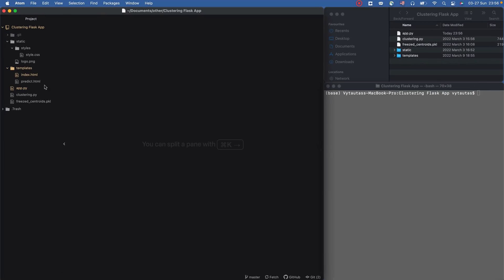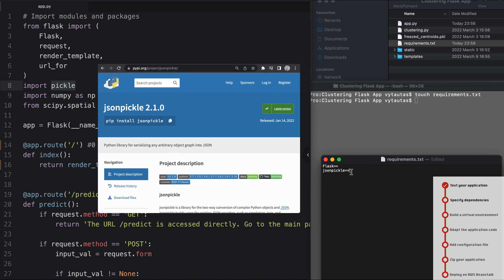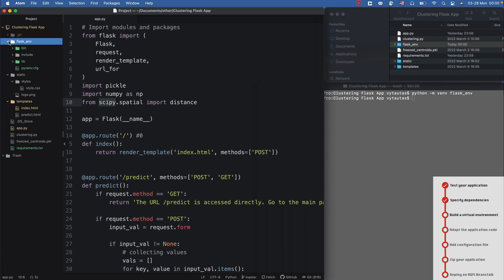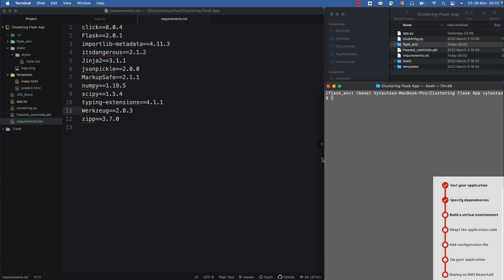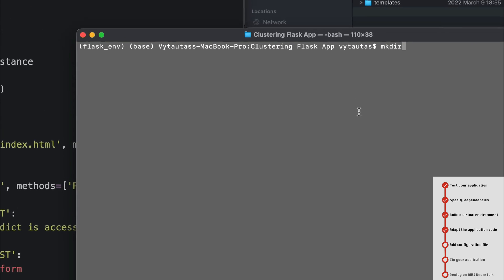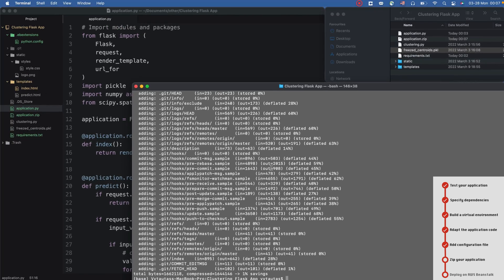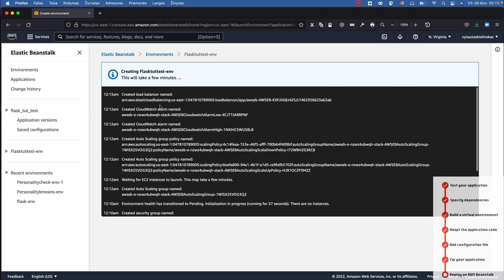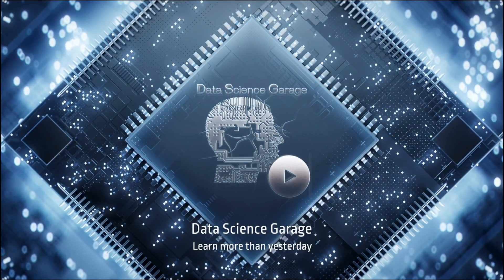Deploy Flask application to AWS Elastic Beanstalk as a web app. | PART #2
This is the second part of developing machine learning (ML) project from zero to final deployment into the production. With this video we will deploy a pre-built Flask application to production environment with AWS Beanstalk.

AWS Elastic Beanstalk is an easy-to-use service for deploying and scaling web applications and services developed with Java, .NET, PHP, Node.js, Python, Ruby, Go, and Docker on familiar servers such as Apache, Nginx, Passenger, and IIS.

There are many other solutions how you can deploy you ML model into the production, such as using Kubernetes with Docker, SageMaker, or use native solutions from other cloud providers (Google Cloud, Azure, or others). Why I choose AWS Beanstalk? - Because it is very fast, complete resource control, integration with Git and much more by side. However, it is not free, you would be billed with some invoices which covers your deployment infrastructure.

So, if you want to take a look how your Flask application will look like in production without doing many manual steps and time-consuming configuration, follow the video.

The content of the tutorial is:
0:00 - Step 1. Make a local application test
0:54 - Step 2. Specify app. dependencies
3:19 - Step 3. Build a Virtual environment
5:36 - Step 4. Adapt the application code
7:11 - Step 5. Add configuration file in .ebextensions
8:43 - Step 6. Zip your Flask application
9:26 - Step 7. Deploy application to AWS Beanstalk
11:38 - Test the final application in the cloud

Also, in this video you will learn:
- How to create a virtual environment (Mac)
- Find correct versions of dependencies with pip list command (2:25)
- Install dependencies from requirements.txt file (4:00)
- How to prepare a Flask code based on AWS Beanstalk requirements
- How to handle .DS_Store files in Mac laptops with ignoring them while zipping
- How to zip files with terminal command in Mac.
- How to specify a custom URL for your web application

Quick tips of the video:
- Each dependency can cover it's own deeper dependencies (you can find it with pip freeze command - 4:55)
- AWS Beanstalk requires "application" instead of "app"
- Python virtual environment is being created in AWS Beanstalk directly so we do not need to import it manually from a local machine.